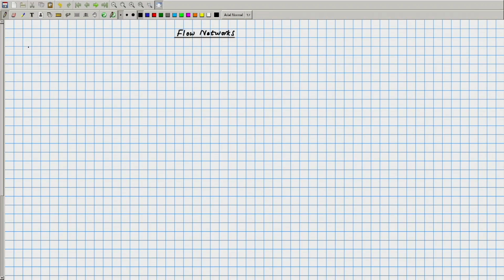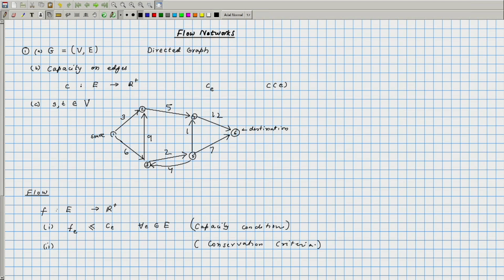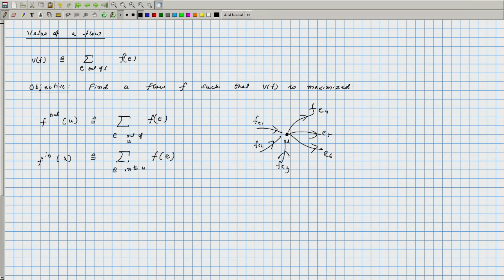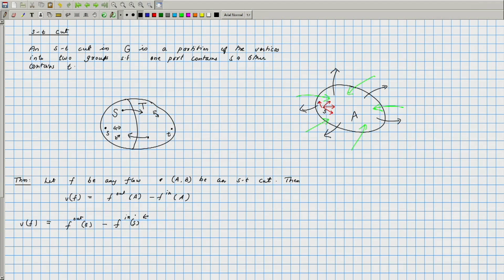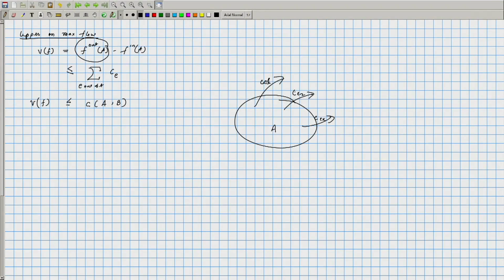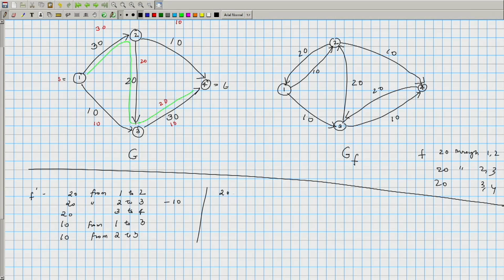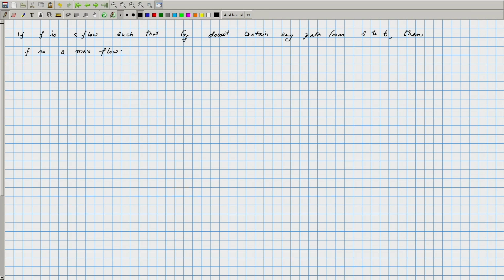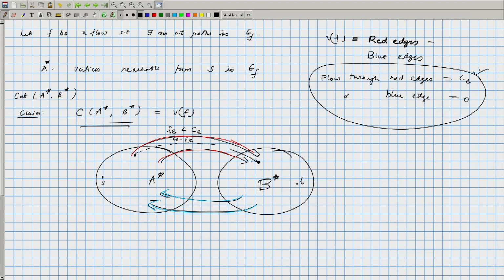Lec 17: Network Flows